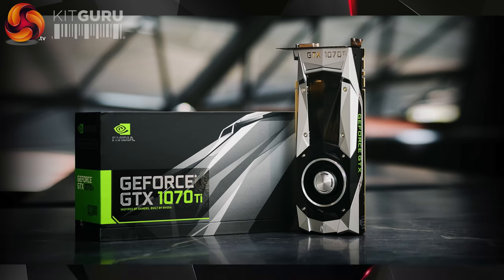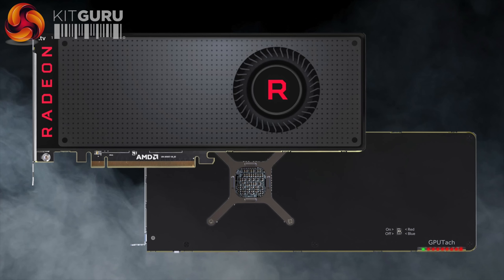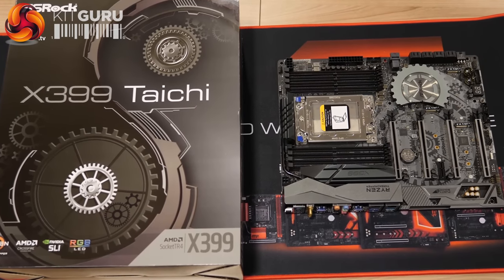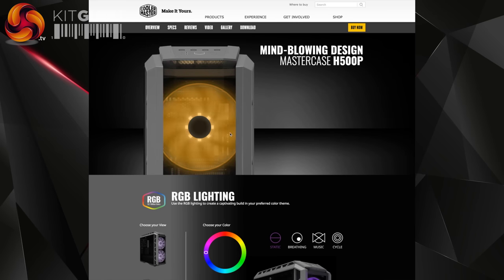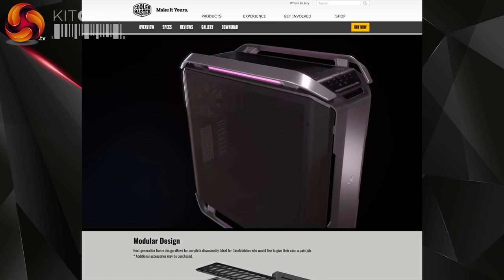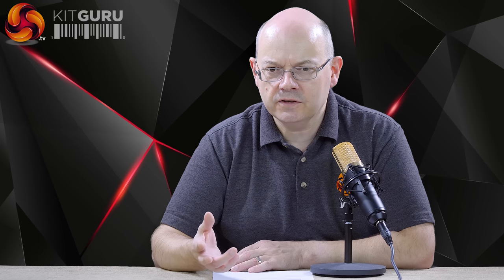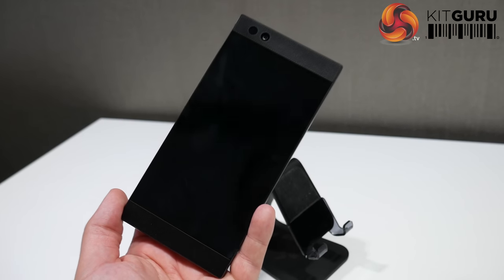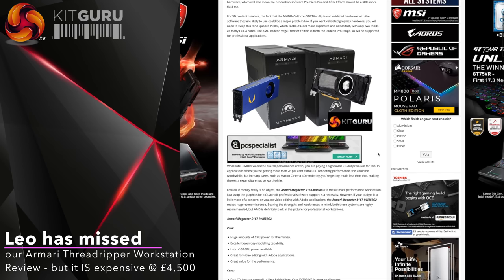Leo Says - Ep 1: GTX 1070ti pricing, crap cases, Titan Collectors Edition, Ryzen Mobile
Today in the first episode of LEO SAYS - our man Leo addresses many topics that have caught his interest in the last week. He discusses the GTX 1070 ti launch, Nvidia Titan Collectors Edition, how many people really do manual overclocking and some new, yet disappointing cases. He briefly discusses CES. Ryzen Mobile, Intel Coffee Lake, The Razer Phone and AMD Threadripper PC's. He also ponders why SSD prices are still so high. Feel free to chip in and share your views with Leo - he will likely be reading your responses.

0:15 - Introduction/Rant
0:55 - Nvidia GTX 1070 ti - what's the point?
4:46 - Nvidia Titan Collectors Edition - want one?
6:26 - Motherboard overclocking
10:14 - Cases - good and crap
14:00 - CES News
14:23 - Ryzen Mobile
15:44 - Coffee Lake - paper launch
17:01 - Razer Phone - 120hz gaming phone
18:55 - Threadripper PC's - can we have some?
19:36 - SSD prices - WTF